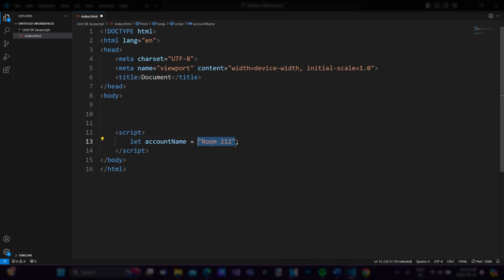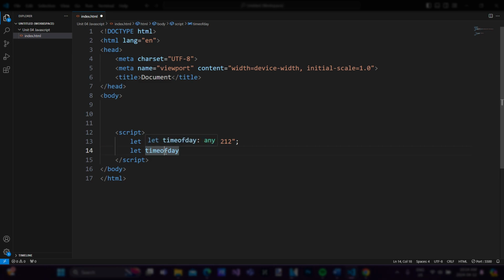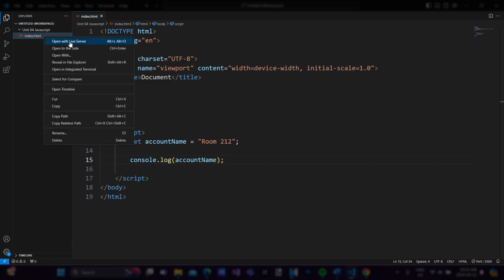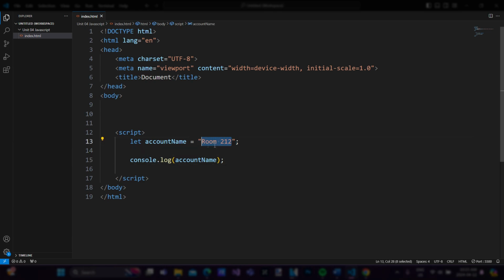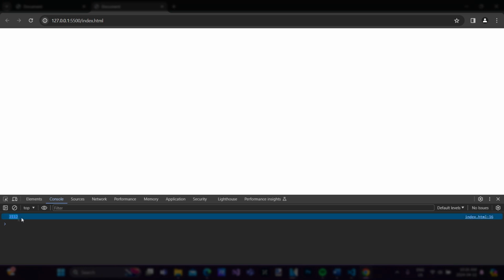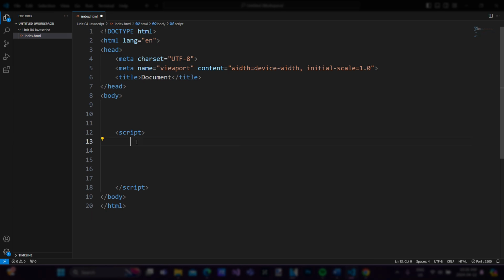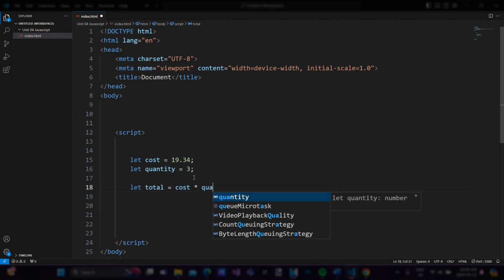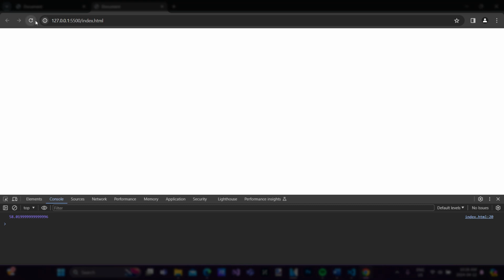Intro Javascript - 02 Variables